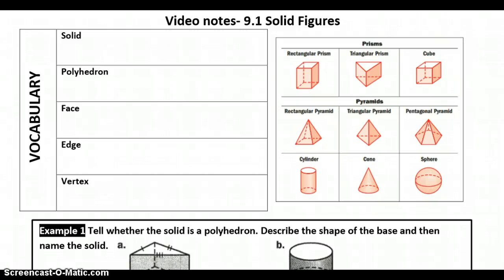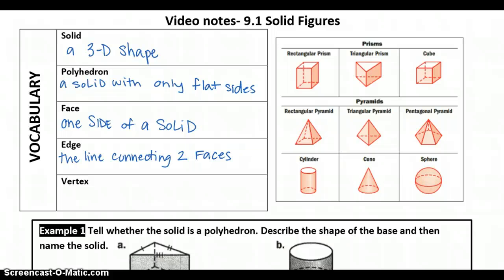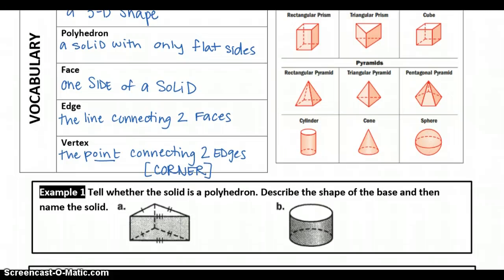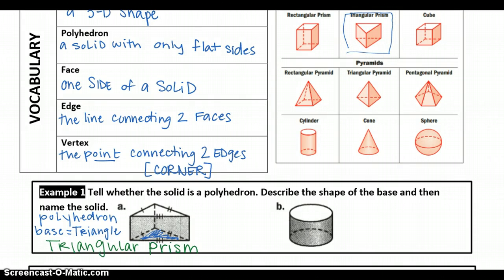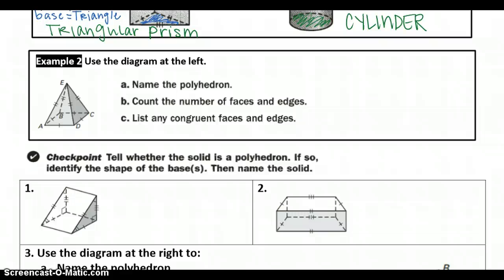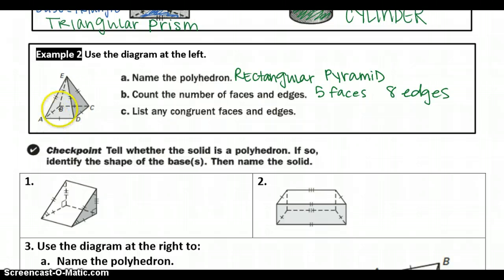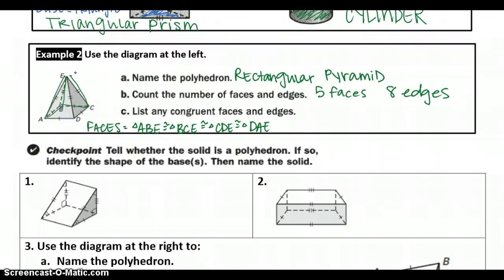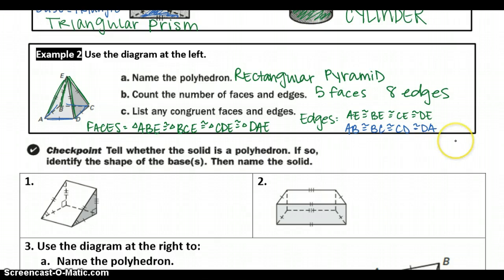9.1 video notes - solids